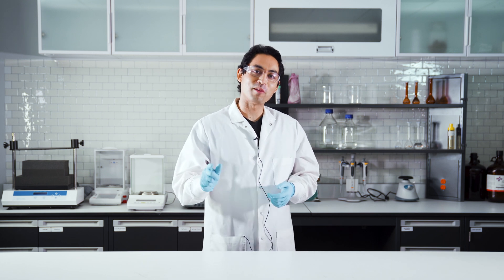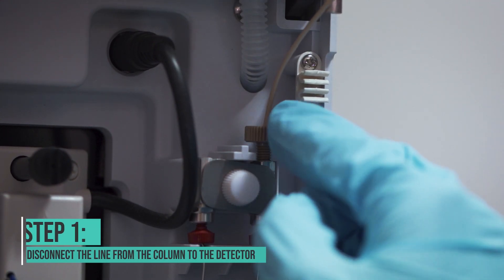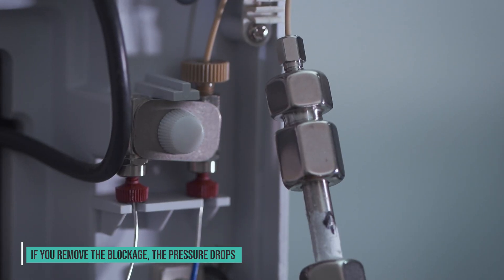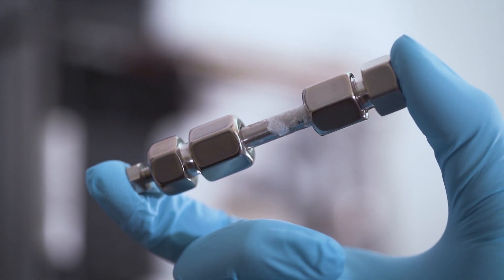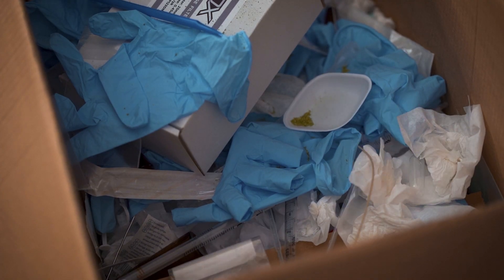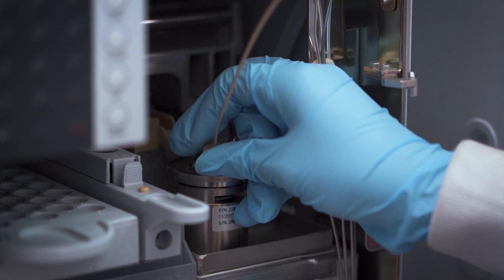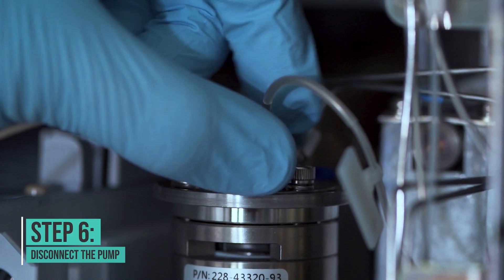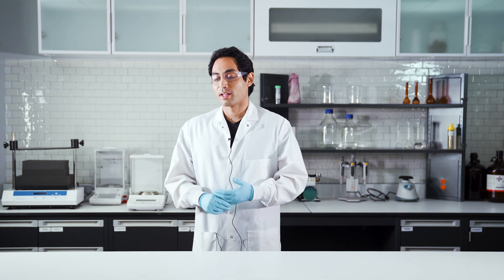TROUBLESHOOT: Clogged HPLC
In this video, we will take you step by step to solve every troubleshoot in your HPLC instrument - specifically clogged HPLC.